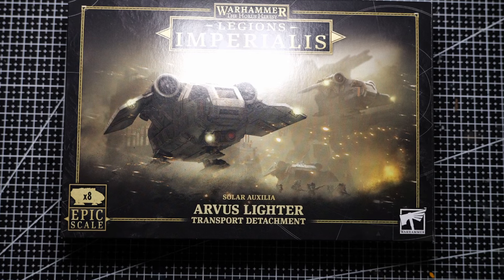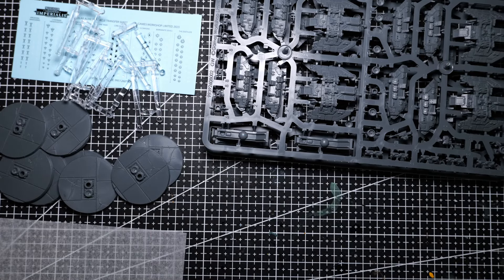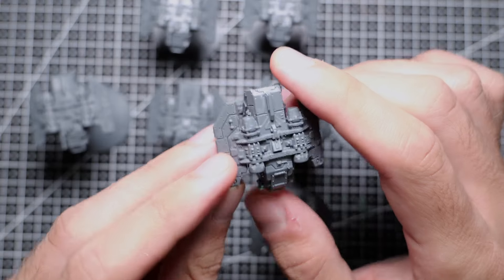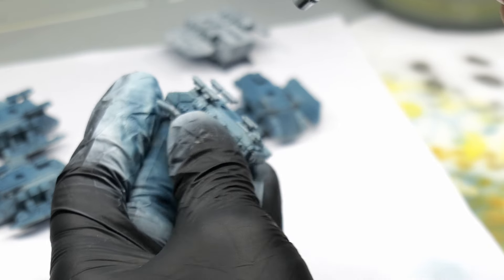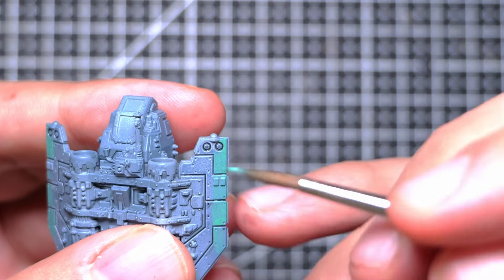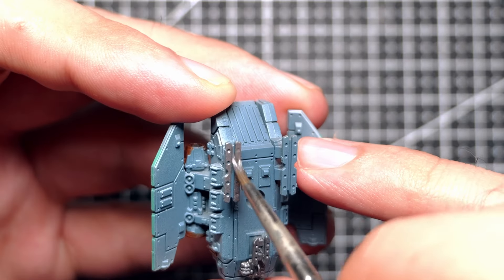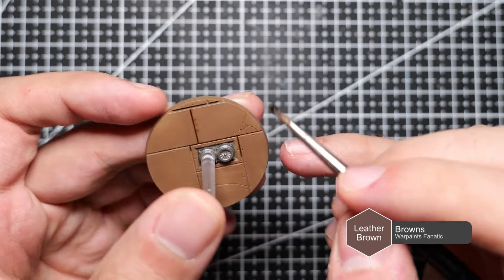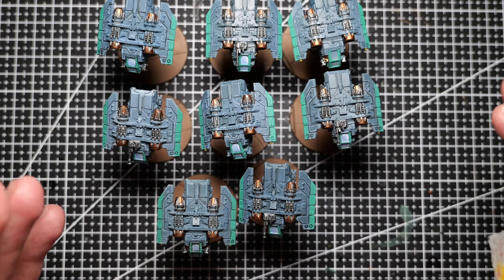Building and Painting Arvus Lighters - Legions Imperialis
Today we are going to build and paint a full box of the new plastic Arvus Lighters for Warhammer Legions Imperialis. While painting these we are also going to give some new Warpaint Fanatic paints a spin.

00:00 Intro
02:02 Assembly
02:29 Assembled
03:26 Air brushing
04:07 Panel Lining
04:41 Painting
07:10 Basing
07:52 Finished